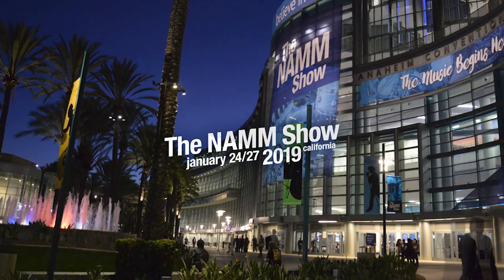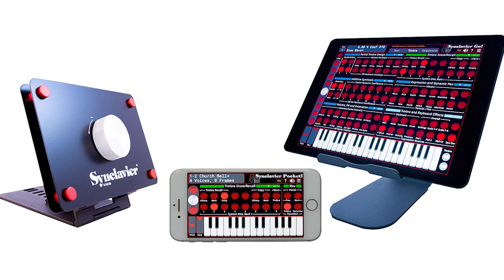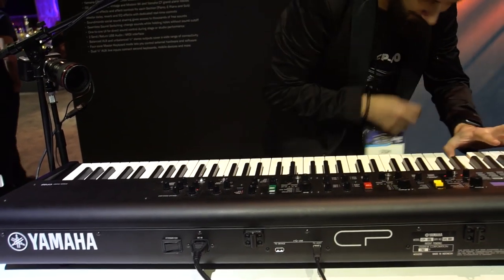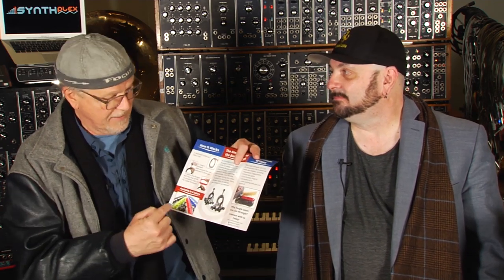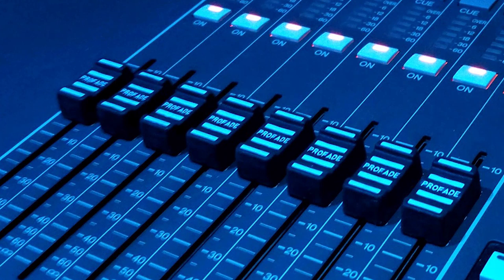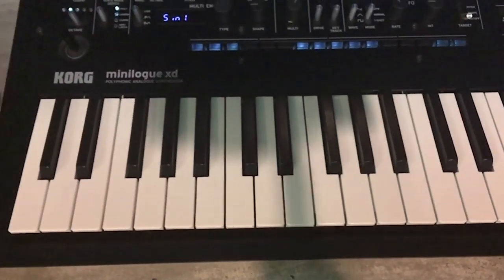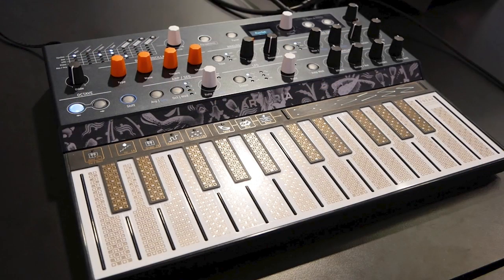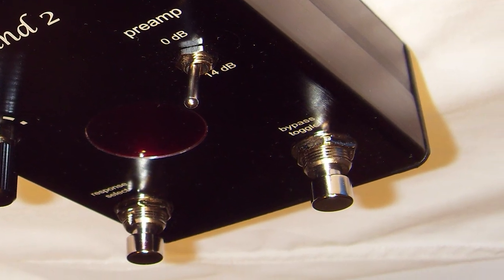KEYBOARD'S WINTER NAMM 2019 WRAP-UP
Stephen Fortner and Michael Boddicker review their favorite products from the recent 2019 Winter NAMM show.